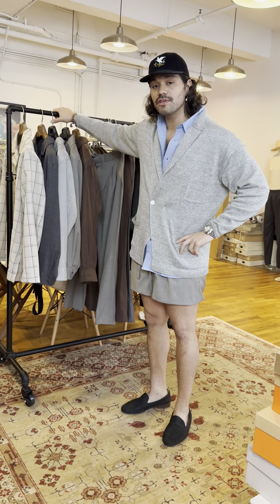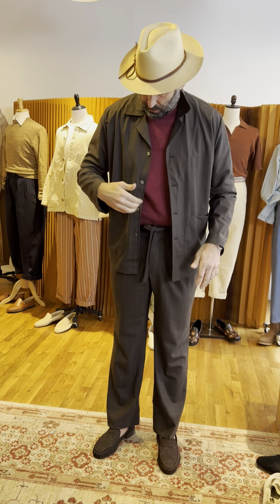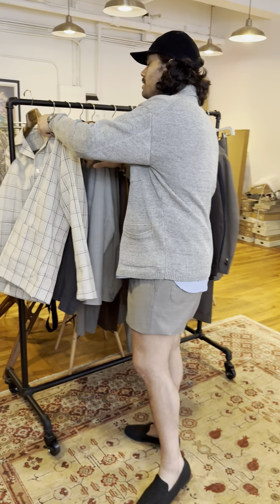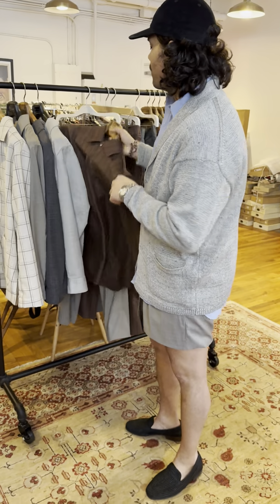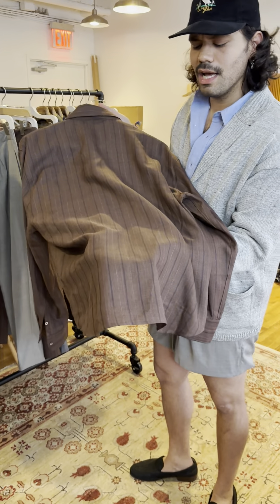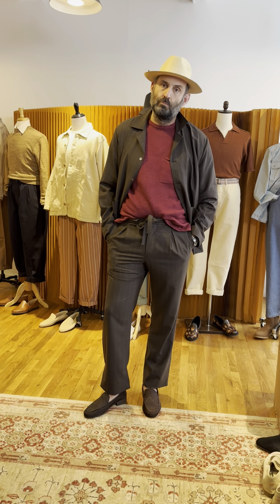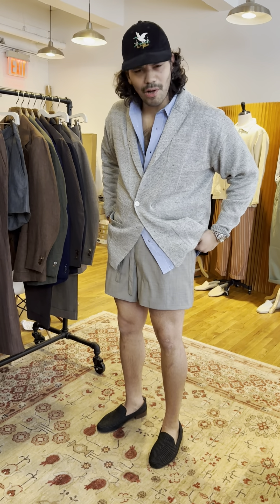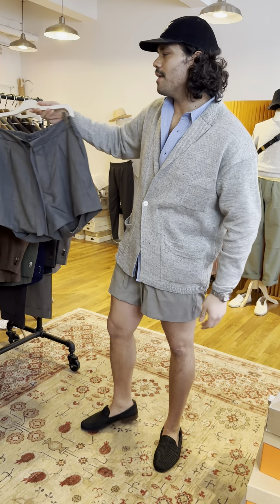“In Good Nature” second installment of our collaboration with stoffa